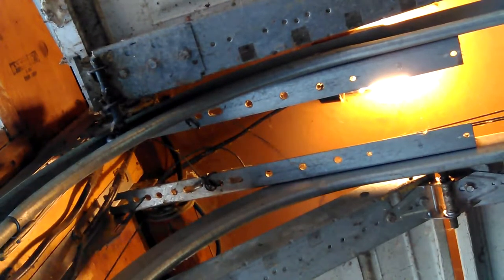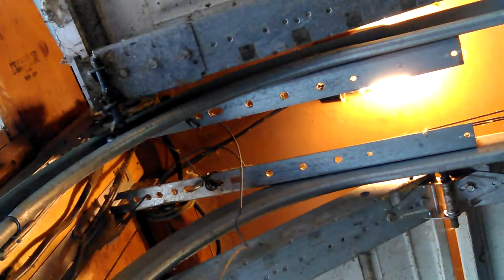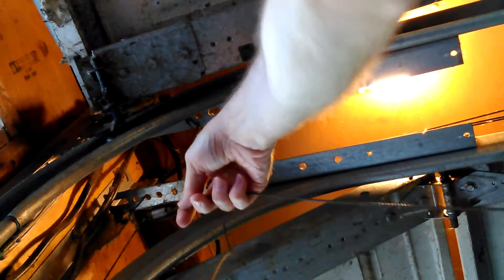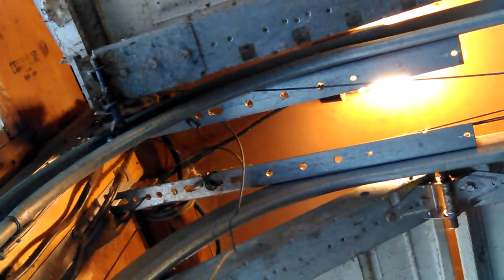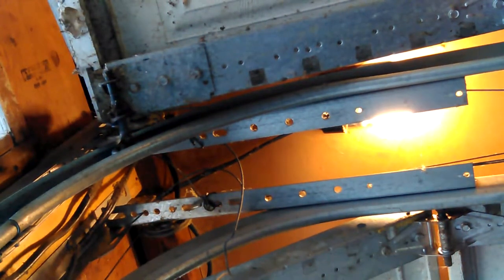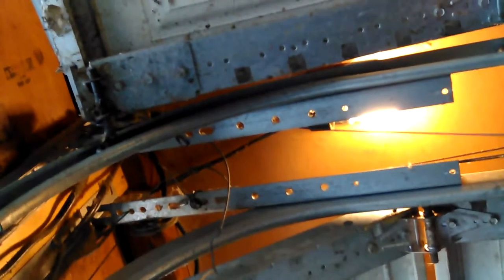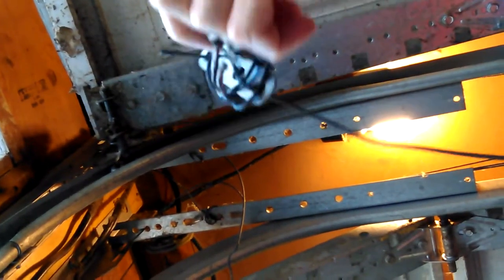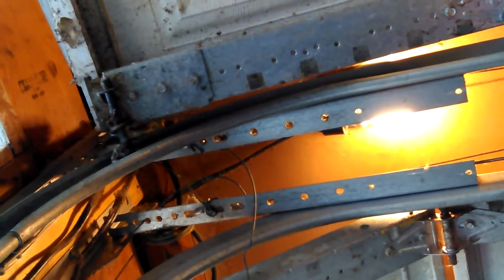Don Garage Door Spring Repairs Hooks and Re-Hanging Pt12